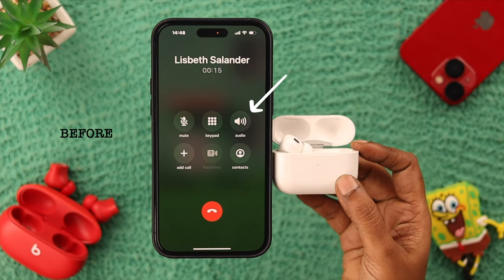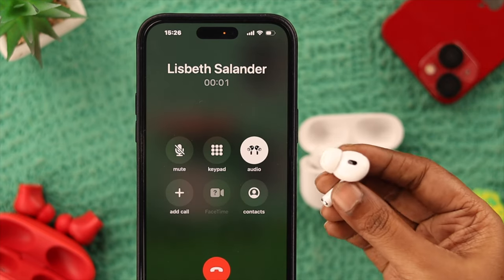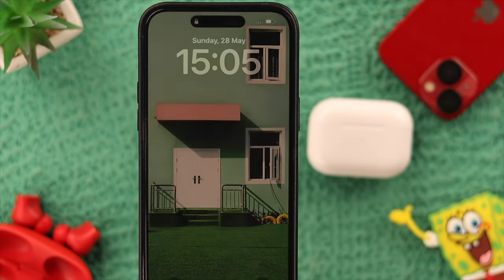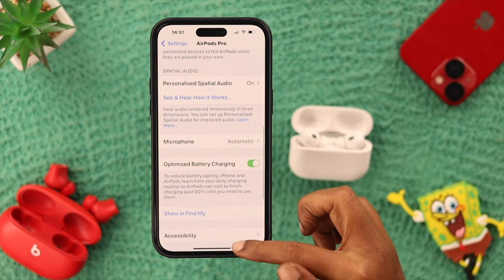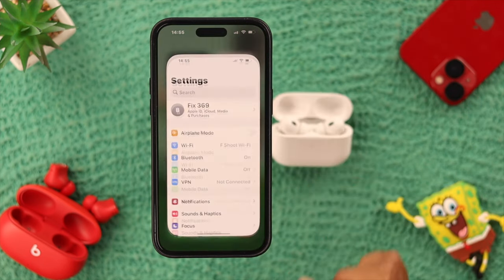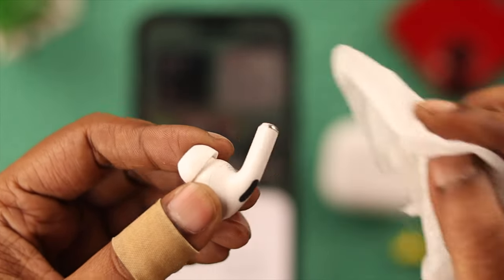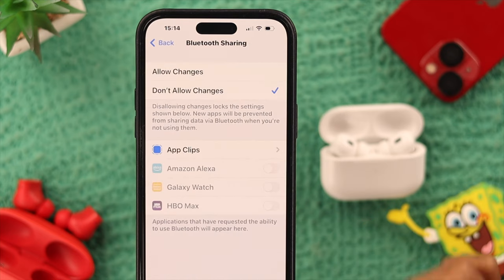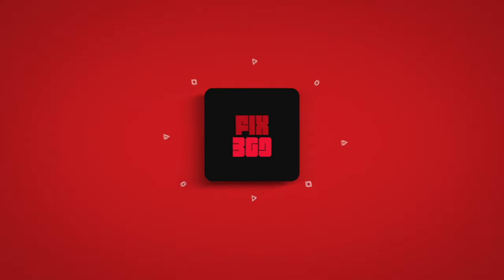Fix- Airpods Pro 2 Not Working on Calls!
Your new AirPods Pro 2 not working on Incoming or outgoing calls and you can’t say or hear anything using them? Do you have to use the iPhone’s speaker and mic during calls despite the AirPods Pro 2 being connected?  Let’s explore the 4 best solutions to solve AirPods Pro 2 not connecting during calls problem effortlessly.

0:00 AirPods Pro 2 not working on Calls
0:19 Basic Troubleshooting
0:31 Solution 1: Reset AirPods
0:57 Solution 2: Change AirPods Mic Settings
1:07 Solution 3: Clean the AirPods
1:16 Solution 4: Change restriction Settings